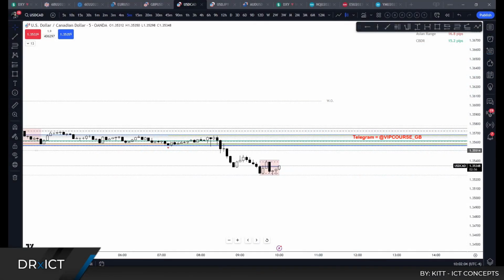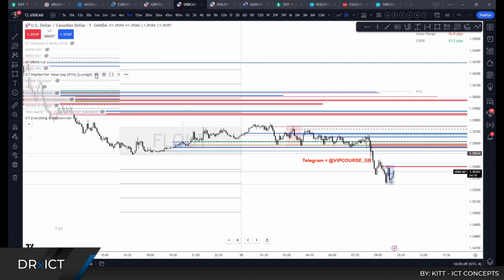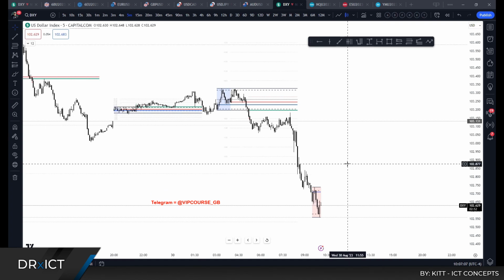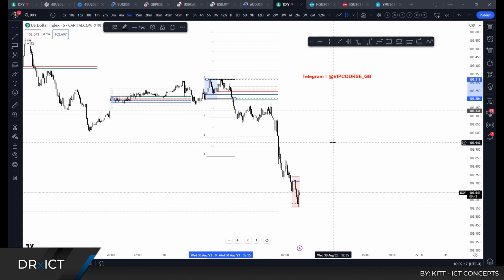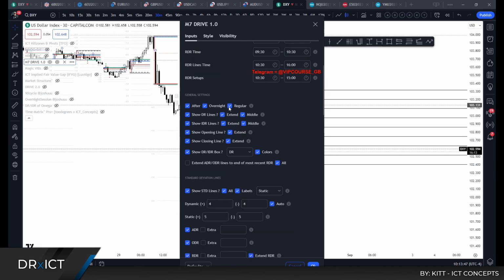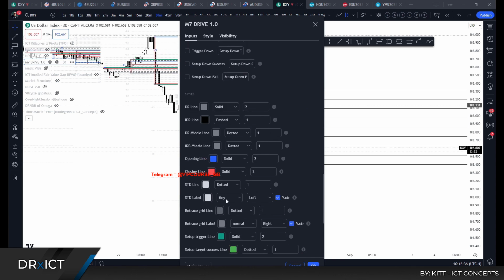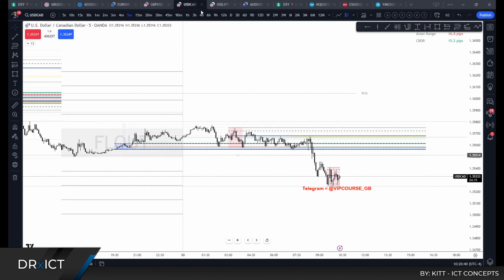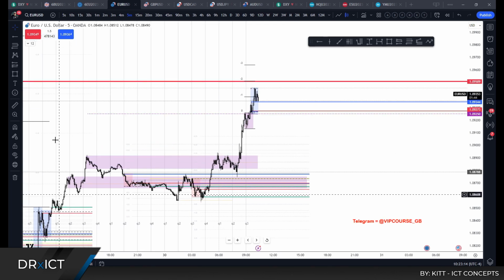DrxICT Aug 30 23 Market Overview